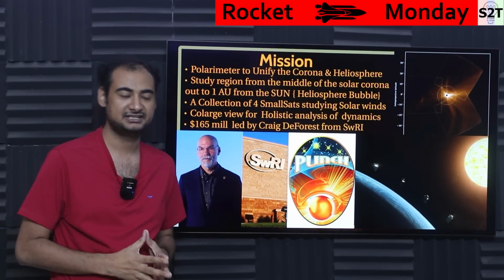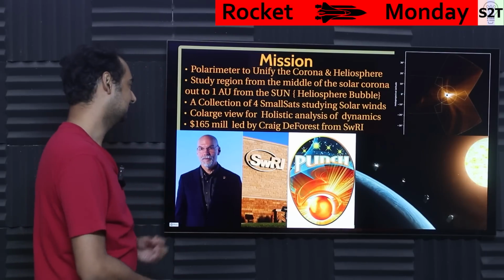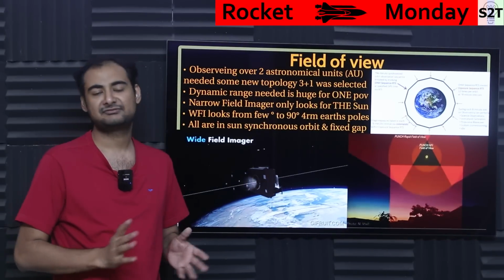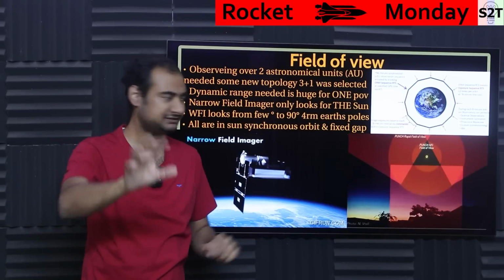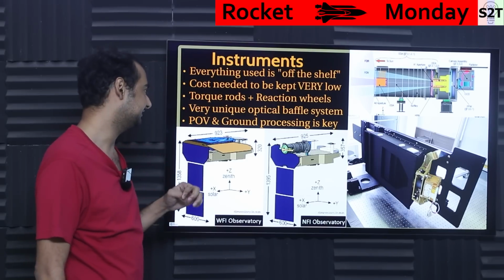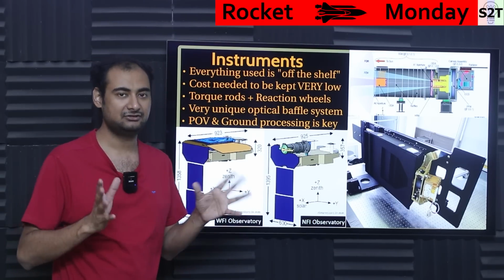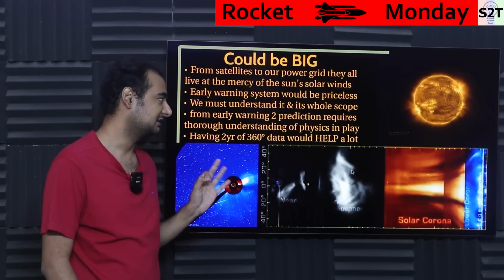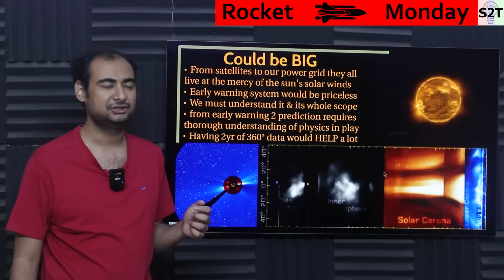NASA’S PUNCH Mission Explained {Rocket Monday}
Instagram             hellyork

00:00 Intro
00:18 Mission
02:21 Propulsion
03:46 Field of view
07:42 Instruments
11:35 Could be BIG
15:46 Thank You